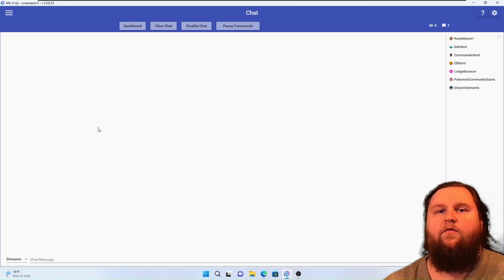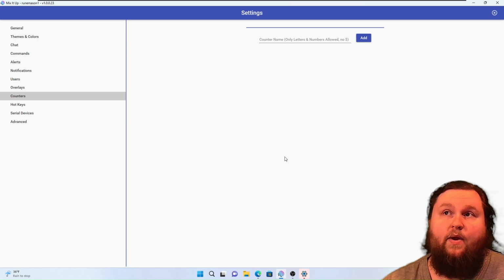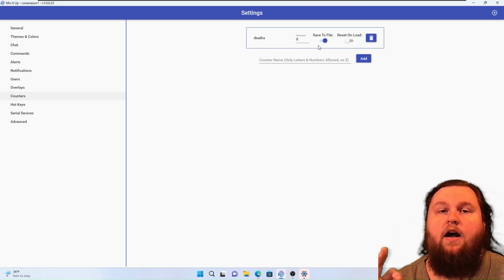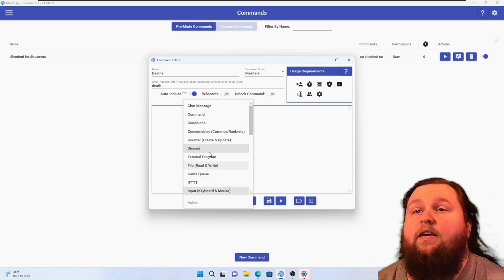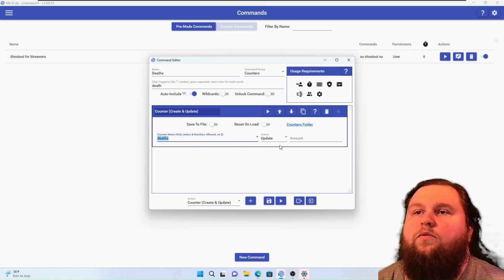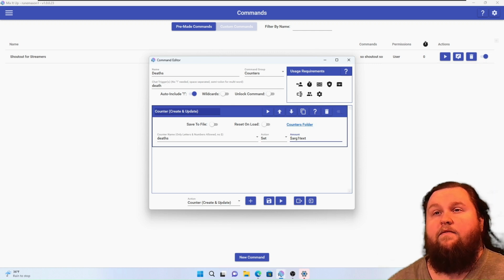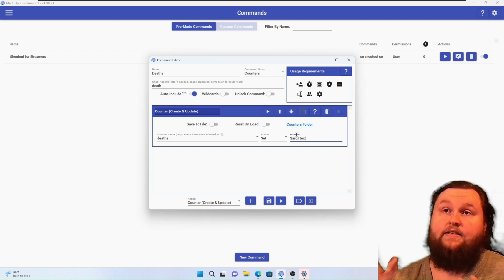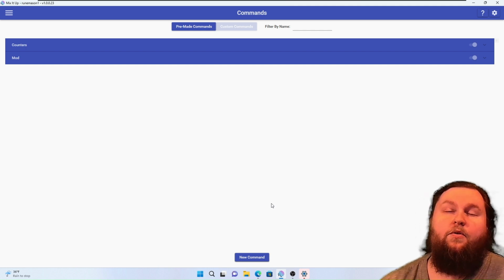Mix It Up Counters Tutorial - Count It Higher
A lesson on creating and using counters within Mix It Up! If you're looking to make your streams stand out from the crowd, then you need to try MixItUp! This software is extremely easy to use. Watch this tutorial to learn more about MixItUp and how to setup chat timers.